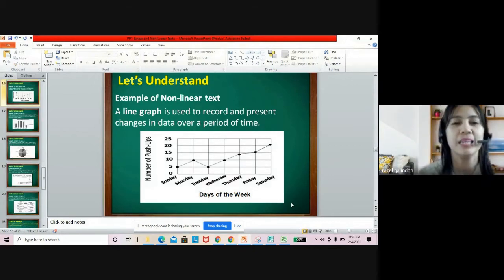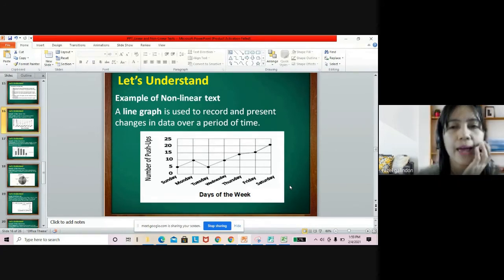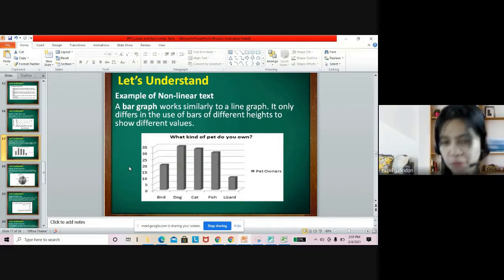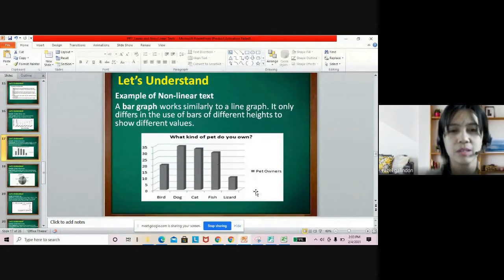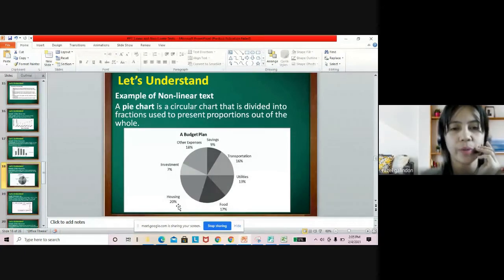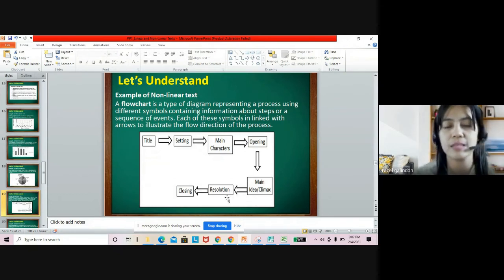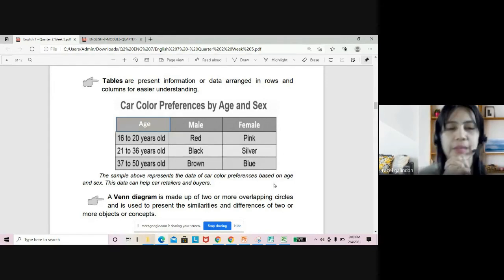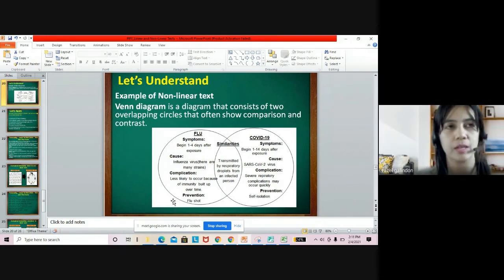TYPES OF NON-LINEAR TEXTS/SYNCHRONOUS LEARNING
Kumita ng pera through copy and paste only!

This is my actual online teaching to my Grade 7 students on different types of non-linear texts, the third lesson in English 7, Second Quarter for this School Year 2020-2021.